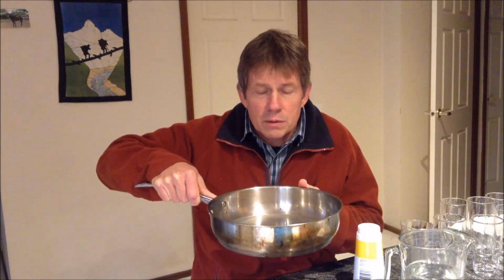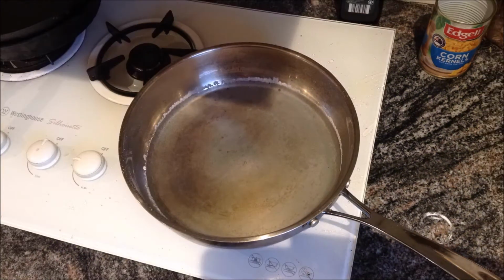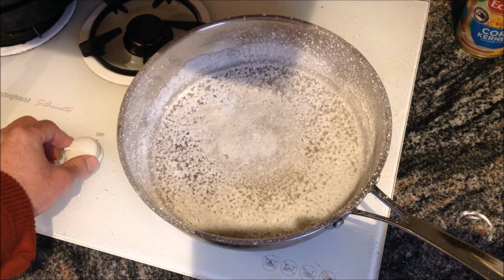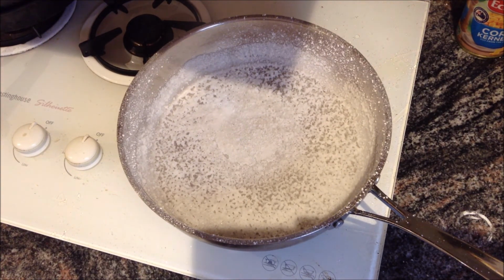A Hint to help SALT and WATER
This is a little hint, or perhaps a big hint, in deciding if the reaction is a chemical reaction or not.
I make videos about science related topics for school students.